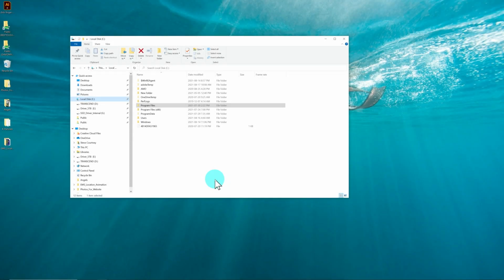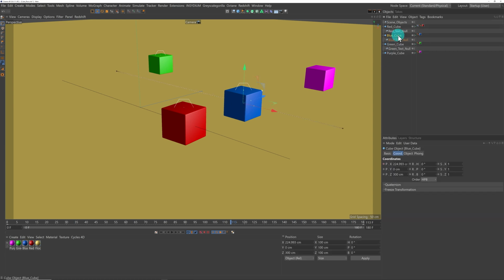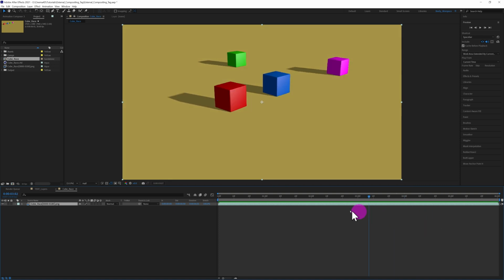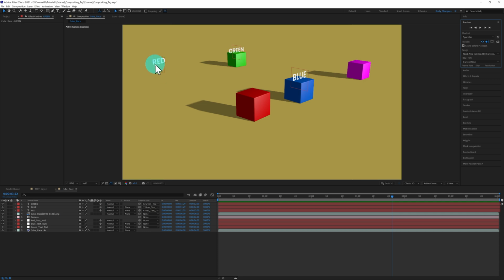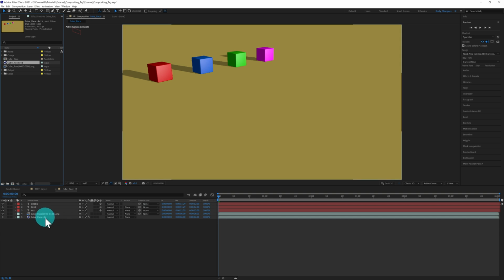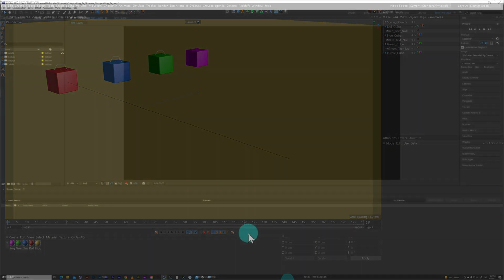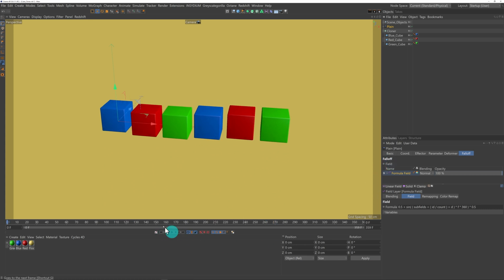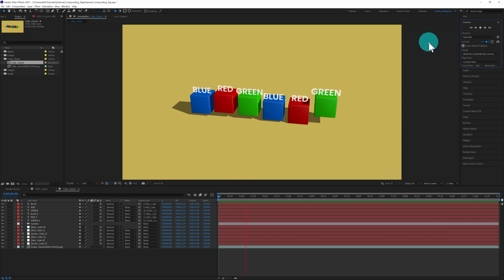External Compositing from Cinema 4D to AE. Which plugin should you use?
NB: This tutorial is still relevant, the External Compositing Tag name has changed in the latest version of Cinema 4D 2023. The Tag is now called Cineware and is found in the Render Tags menu.

Have you ever had times when using External Compositing with Cineware just doesn't work? Do you find the extra steps to make Cineware recognise External Compositing Tags annoying? Did you know there is an easier way to transfer the information from External Compositing to After Effects without having to bake animations down into keyframes?

In this tutorial I want to introduce you to the C4DImporter Plugin, where you can find it and how you can install this into After Effects. By using this plugin in conjunction with a simple ".aec" file can save you a lot of time and head scratching. I use this plugin all the time and it is a part of my everyday workflow.

I am going to run through 3 short examples to show you how versatile the C4DImporter Plugin is, this is of course the tip of the iceberg, but hopefully this will convince you to introduce this into your workflow.

00:00 Intro
01:11 Installing the C4DImporter.aex plugin
03:32 The problems with external compositing and Cineware for After Effects
14:38 How the C4DImporter plugin is a better solution to Cineware
19:03 How to extract information of clones using the C4DImporter plugin

Want to see more content like this? I'll be uploading projects and Tutorials regularly.

System Specs:
CPU: AMD Ryzen 9 3950X
GPU: NVIDIA GeForce RTX 2080 Super
Motherboard: MEG X570 UNIFY
RAM: Corsair CMK32GX4M2B3200 16 DDR4 x4 64GB

Tools I use: Cinema 4D, Octane, Redshift, X-Particles, After Effects, Illustrator, Photoshop, Character Animator